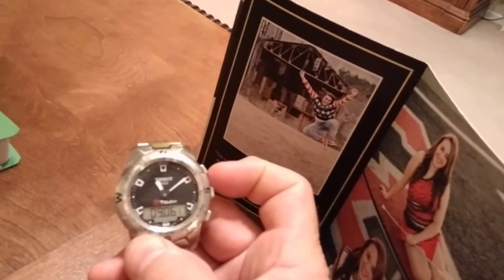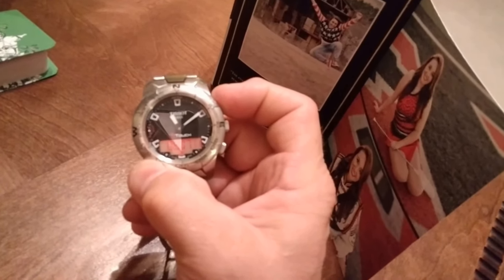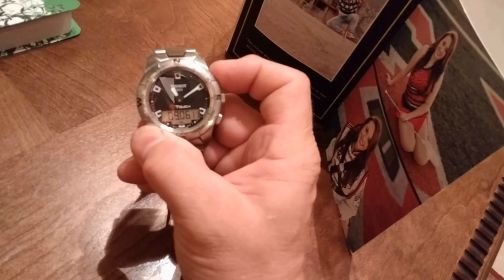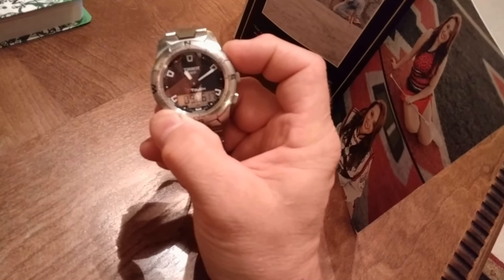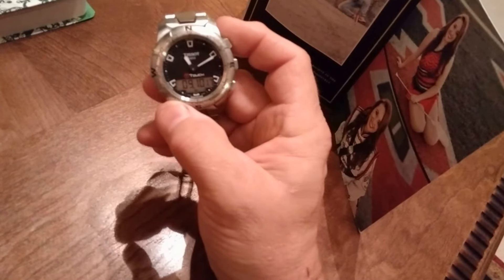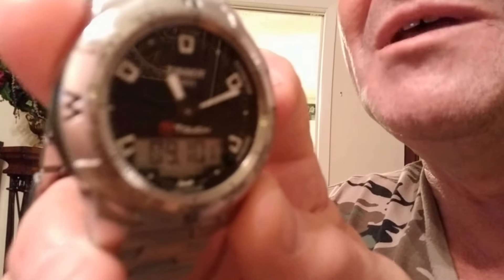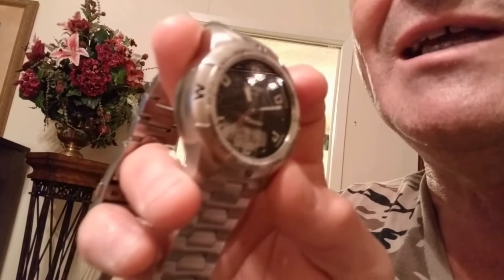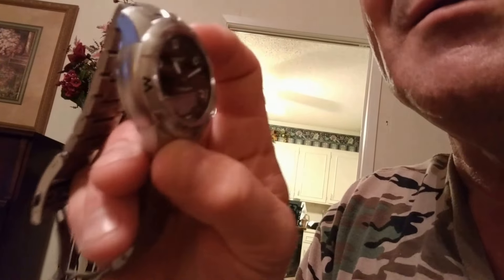Tissot Touch. How to change the date - FINALLY!!!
Tissot Touch Date Change ONLY. Recorded Oct 2017. If you want to skip "my" ramblings, the review is at time mark 2:30.
This watch, over the past couple of years has become my daily watch (over my TAG). The more you use it the better you will enjoy it. Let me know what other instructions may be helpful. I will make more.